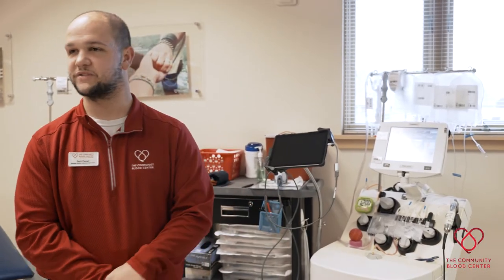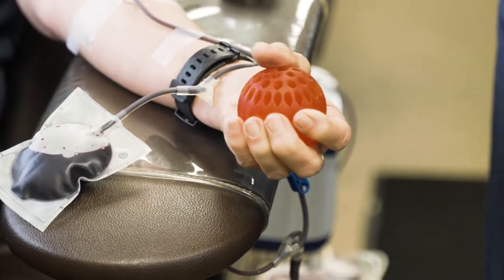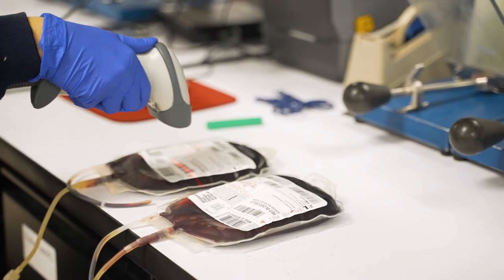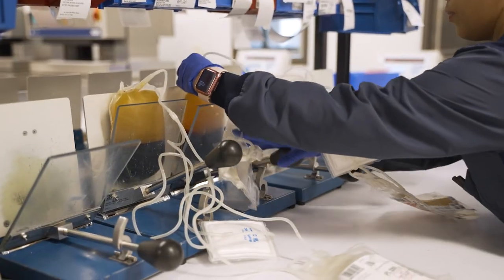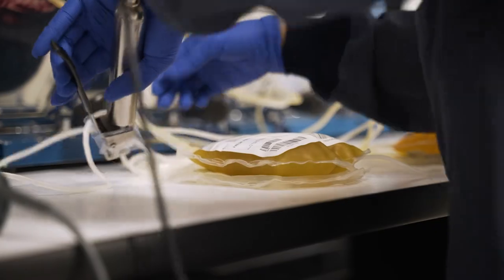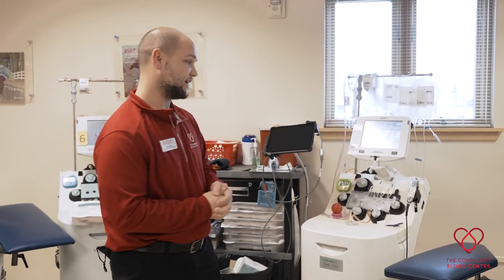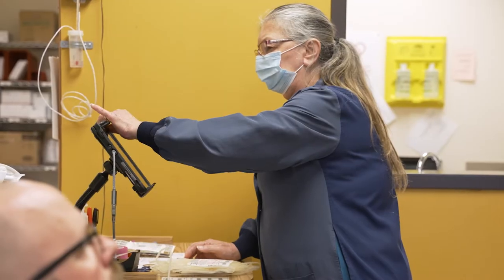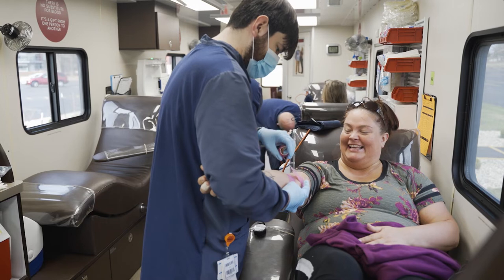The Tools We Use: Trima Machine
Did you know that blood is more than just red blood cells? Sometimes we need specific components of the blood to save a life. That's where a Trima machine comes in.